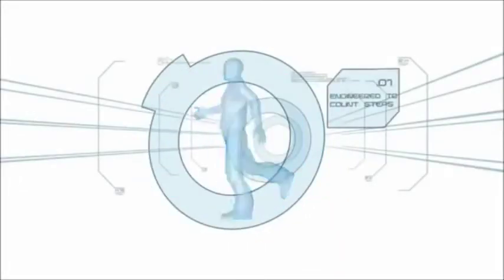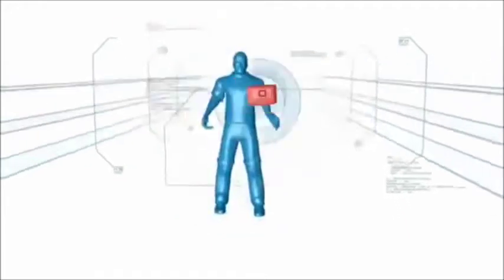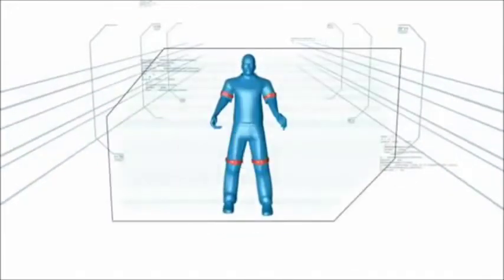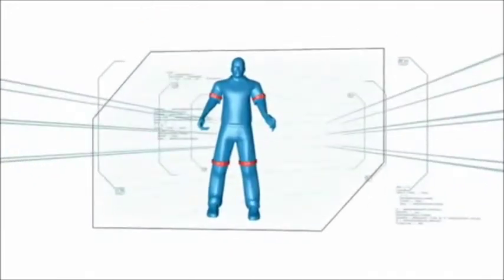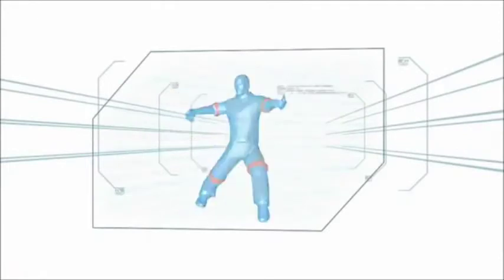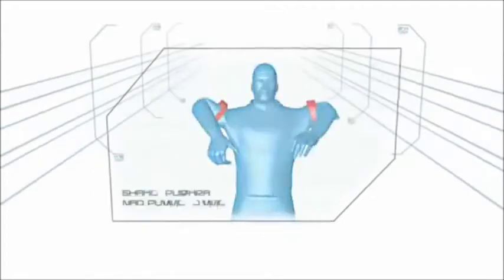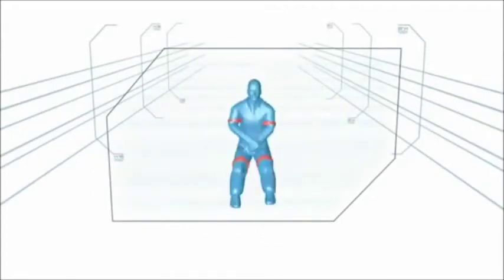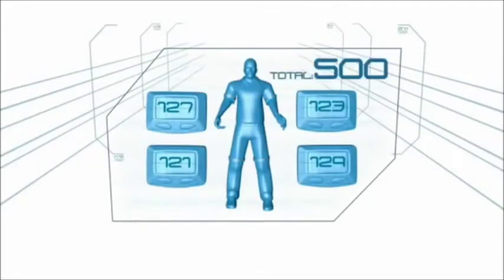Minute to Win It! - Nervous Nelly